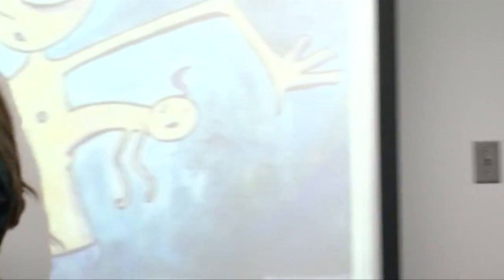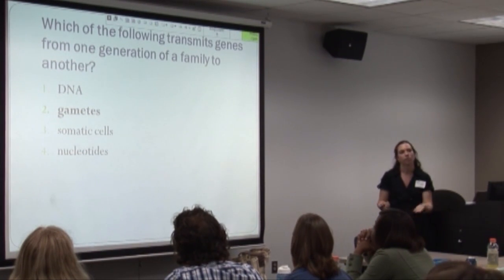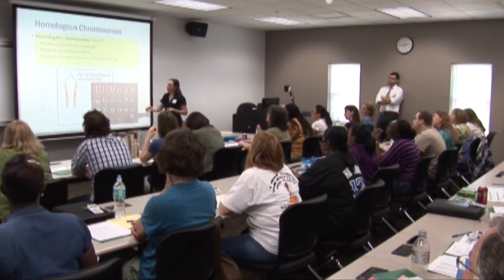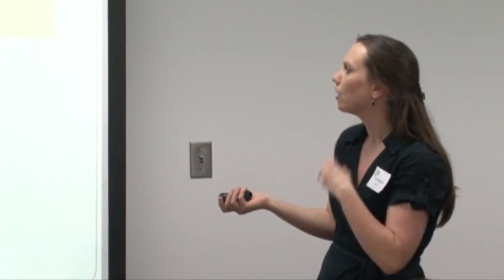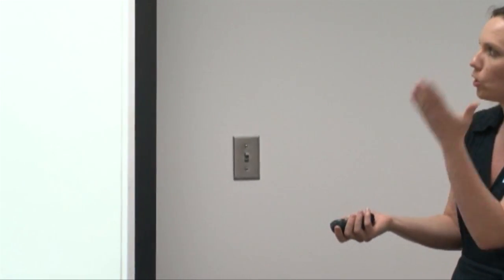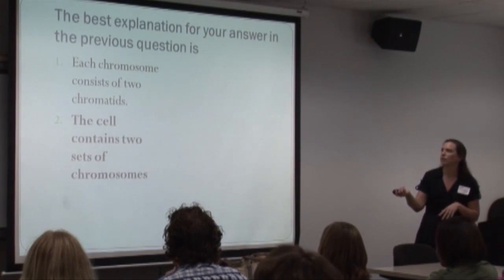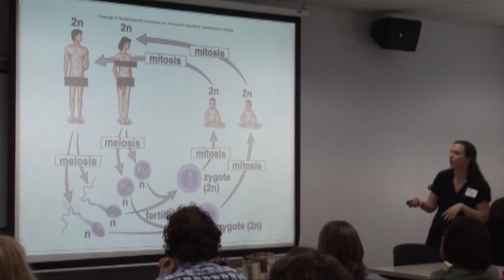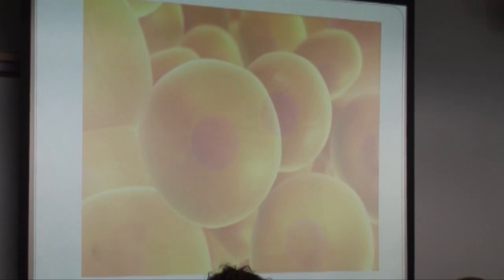Biology Lesson Preview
Has a new opening